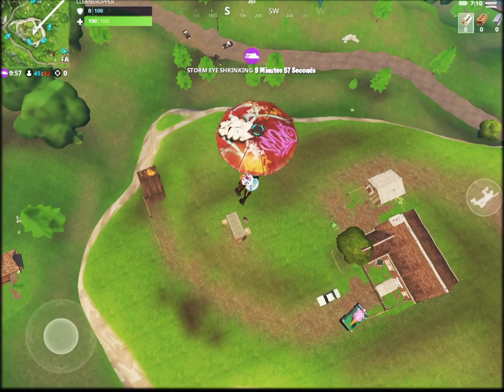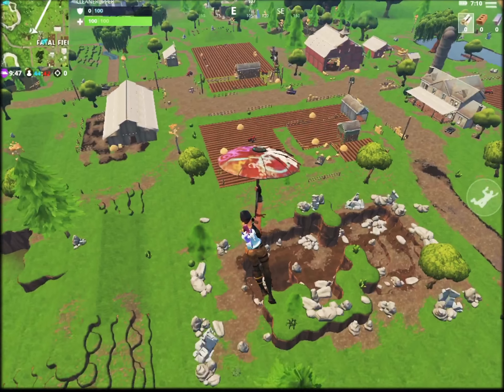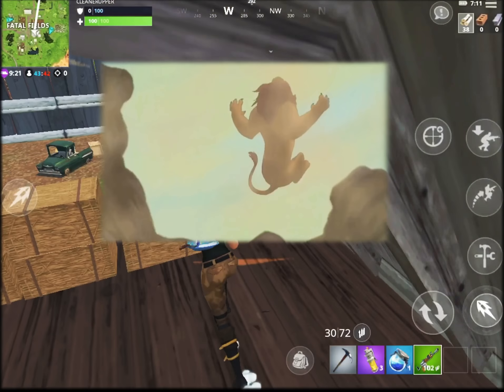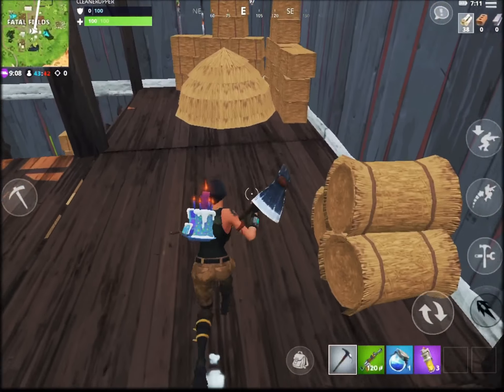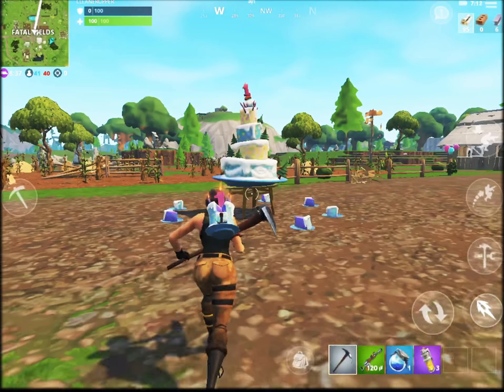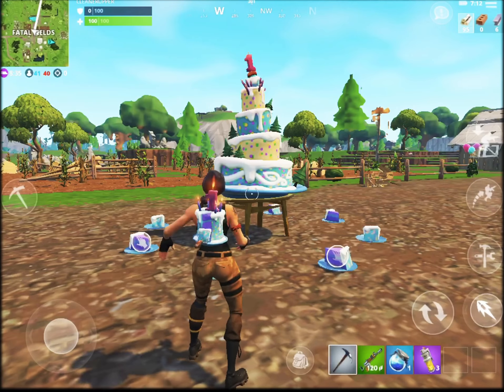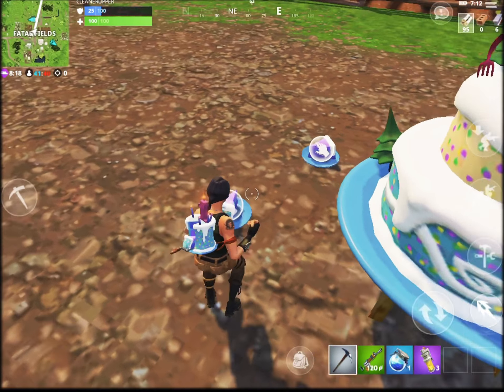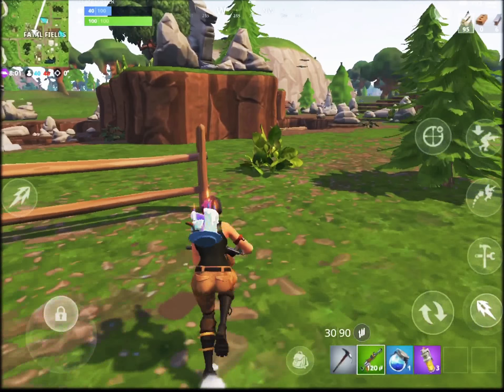Top 5 Best Guns in Fortnite (5.1) My Opinion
So Top 5 Worst Guns next or Top 5 Best Places next?